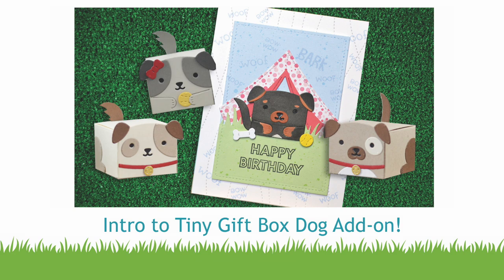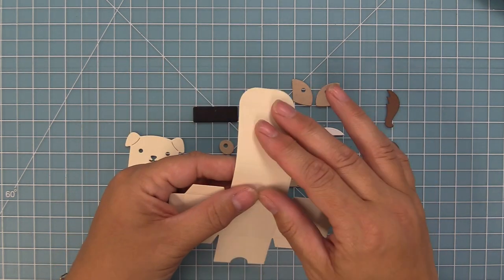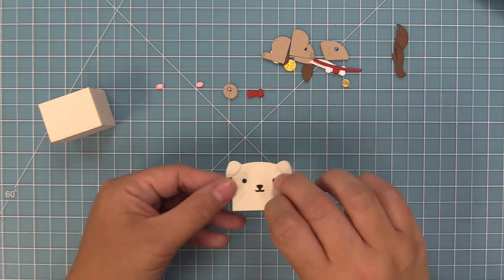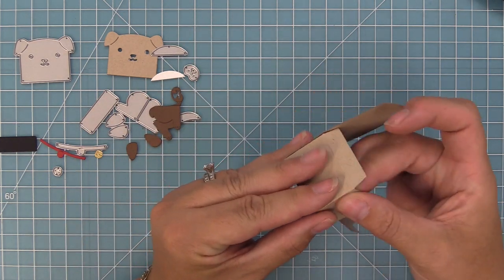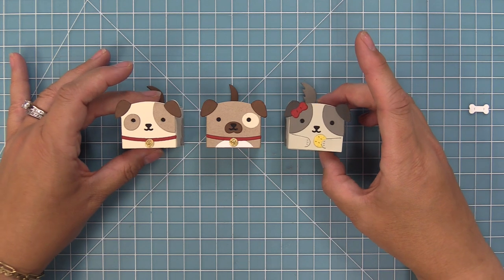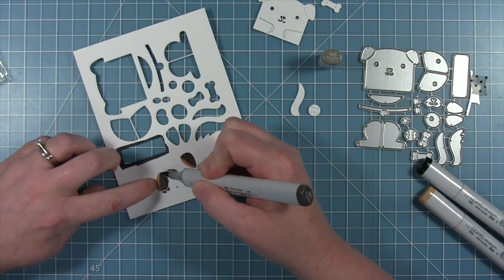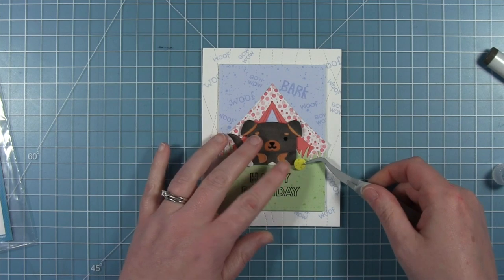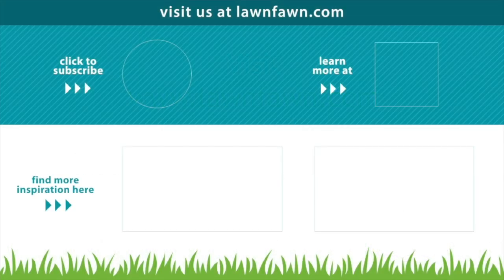Intro to Tiny Gift Box Dog Add On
to see our products, more ideas and inspiration! In this video, Kelly introduces our new addition to the Tiny Gift Box collection, Tiny Gift Box Dog Add-On! She will show how to use this die set to create a variety of dogs, then Chari with make an adorable card!

• 80 lb. cardstock - white